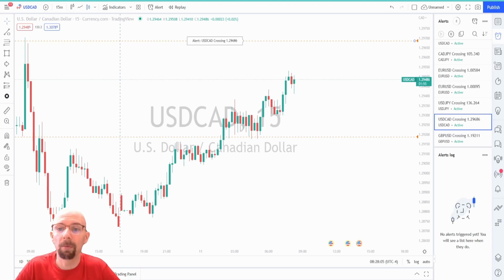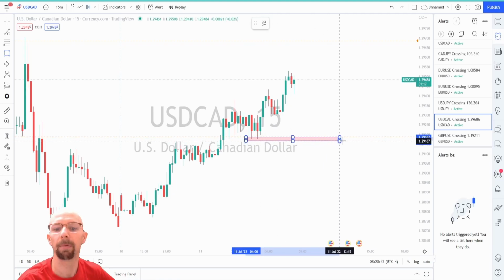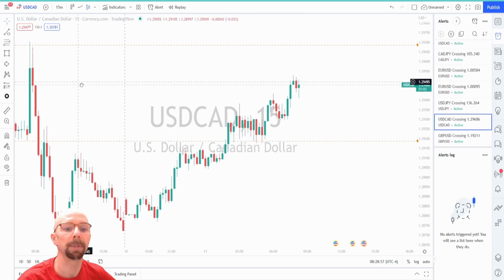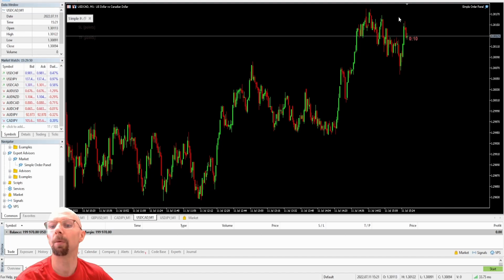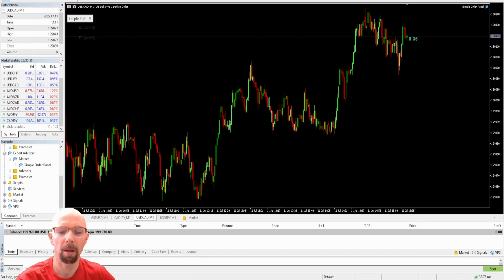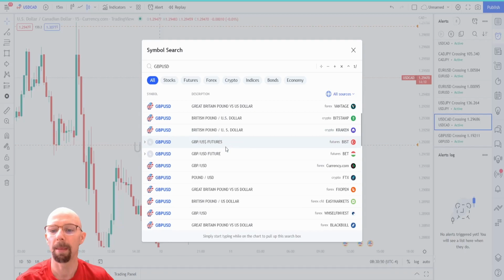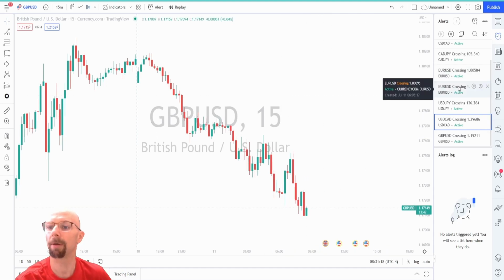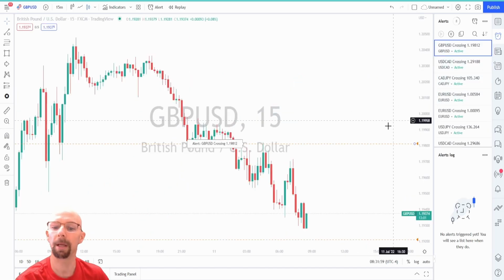Finally Showing You the Easy Way to Look at Forex Charts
This is the easy way to look at your forex charts on Tradingview. Finally, how you spend your time analyzing the chart will make a big difference in how much time you will spend staring at the screen.

Finally, I'll be showing you how simple it is to check the currency pairs that you have set alerts for. You don't have to spend any more time typing it in at the left upper corner of the screen.

Chart analysis in Tradingview just got simpler for you. This is the right way to read your pairs quickly.

You will see me check everything within a few seconds and then I'll go to Metatrader for an entry if needed.

Thanks for showing your support for the channel.